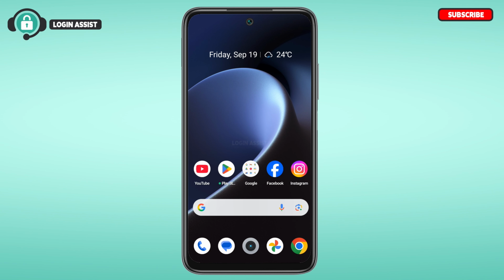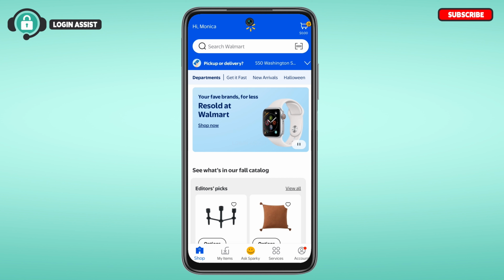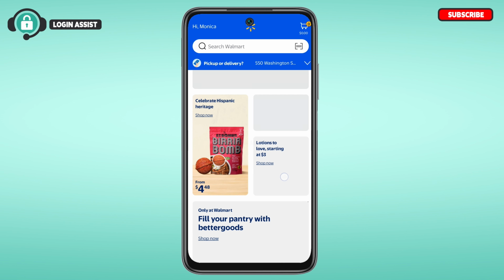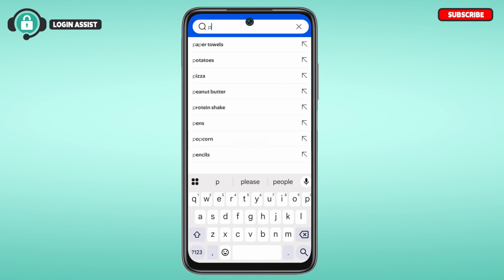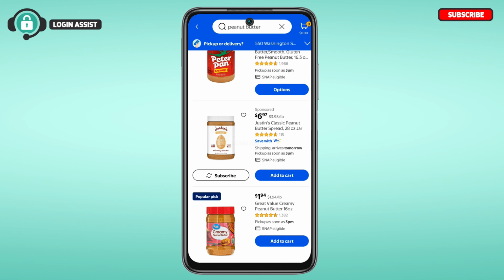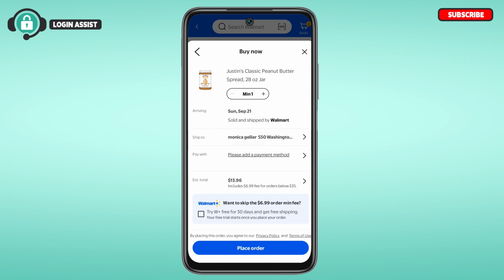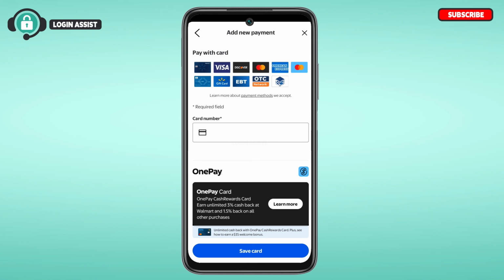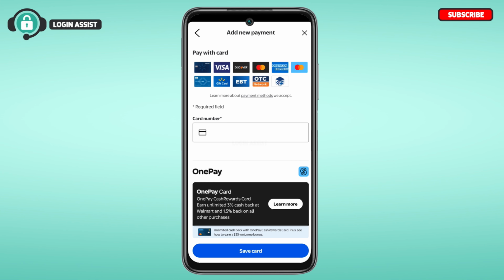How To Order On Walmart 2025 | Buy Online From Walmart App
Don't know how to order from Walmart? You can explore various items available for order through the Shop interface or by searching for specific items. Alternatively, you can add the item to your cart. Before finalizing your order, specify the quantity, delivery details, payment method, and adjust your location. Watch this tutorial video for the process and steps to order online on Walmart mobile app.